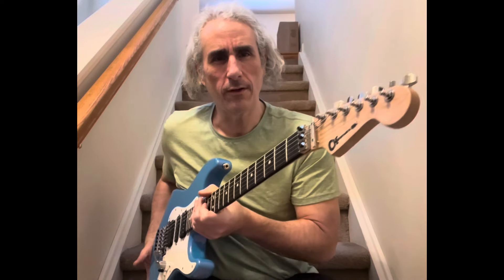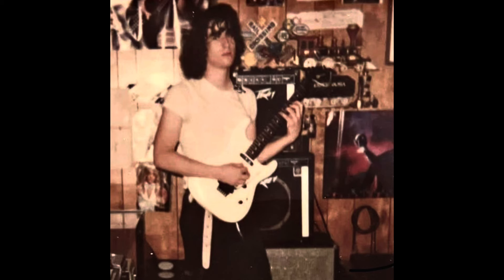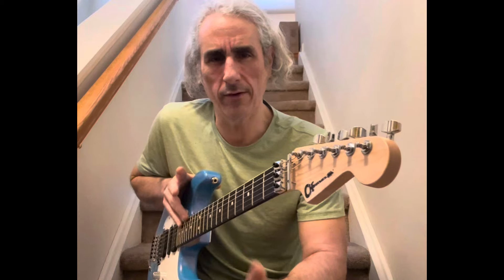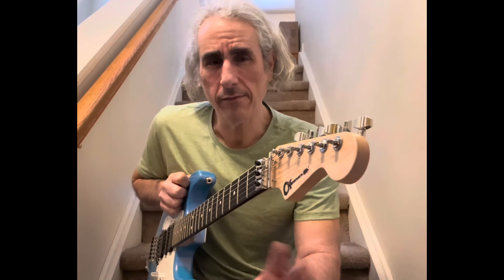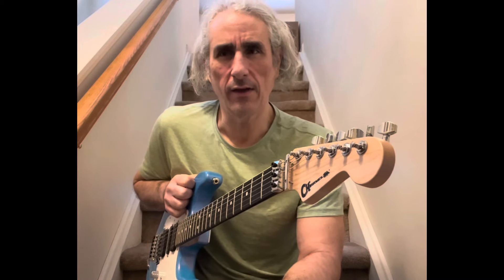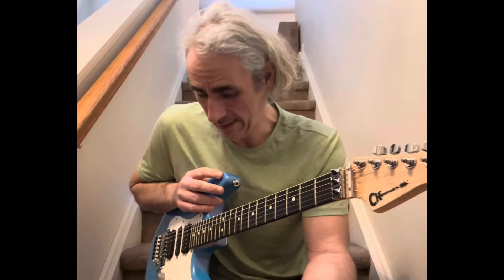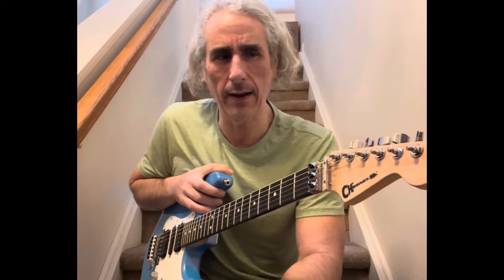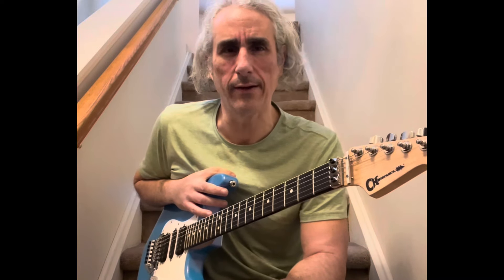New Guitar Day - Charvel SoCal HSH Pro Mod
Ride along as I pull out a few RATT licks on my new Charvel. We bought a Charvel this weekend from Guitar Center, lots of deals and close outs, as we discuss the state of the sellers market. Help me decide whether I need to keep or sell this fine instrument.